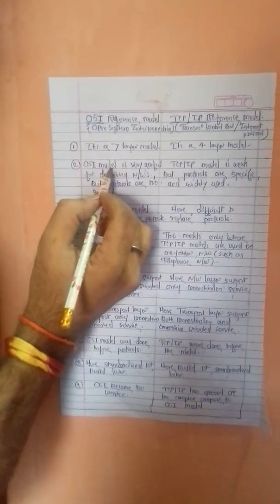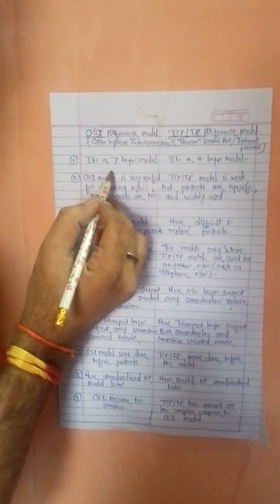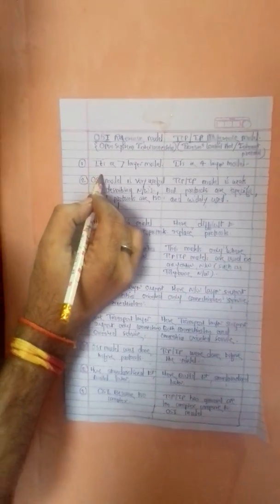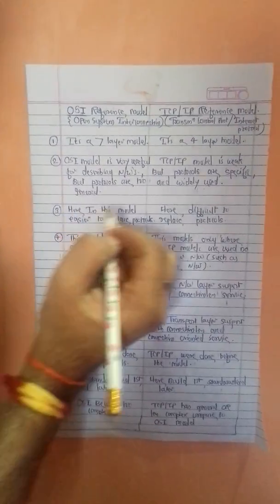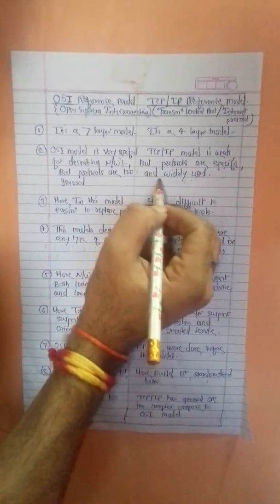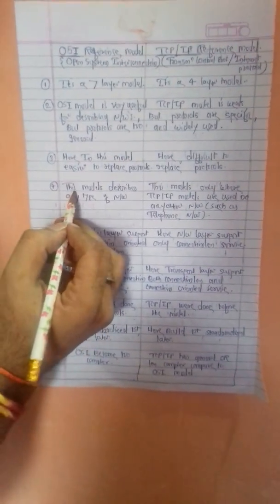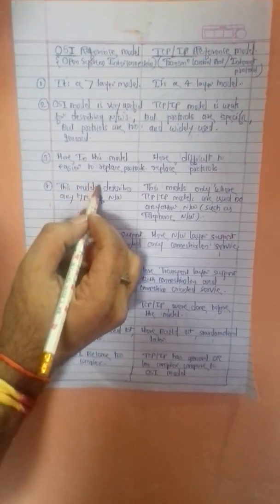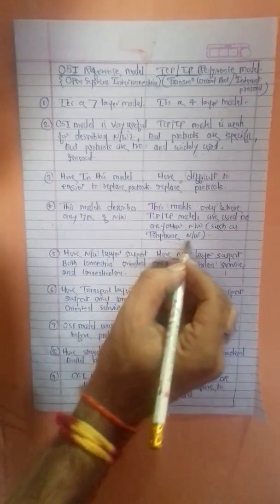Difference between OSI reference model and TCP/IP reference model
SY COMPUTER